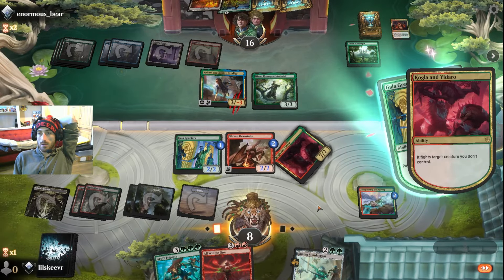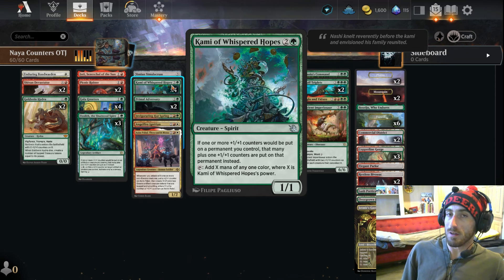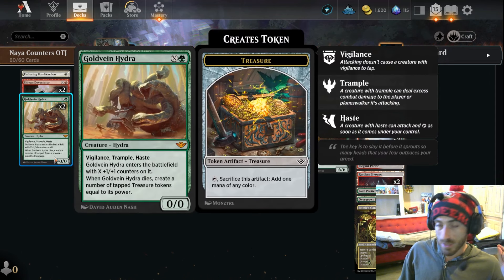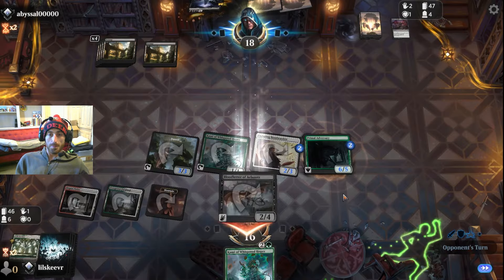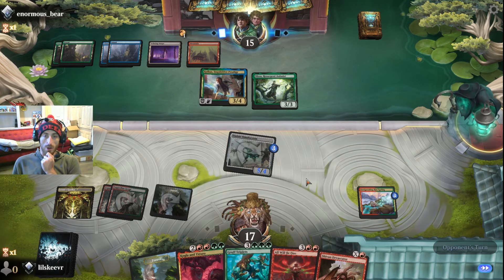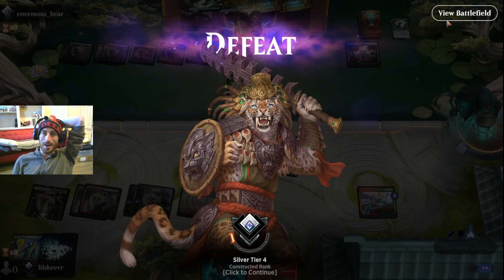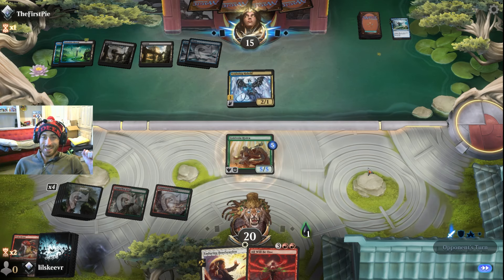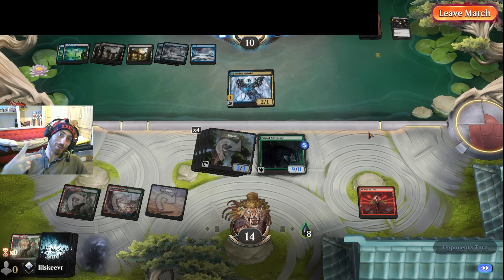Ozolith Naya Counters = BROKEN! - Goldvein Hydra & Friends Just WIN! :) - MTG Standard Deck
Naya 1/1 Counters is CRAZY! We have so many tools in Standard to HASTE and TRAMPLE all over our enemies! :P This is mainly an Ozolith, Shattered Spire Deck + Gala Greeters, 2 absolutely INCREDIBLE 2-drop's, 1 of which will be sorrily missed upon rotation! Between Gala & and Kami Ramp, we can lay some HUUUGE creatures! We feature both Shivan Devastator and the NEW AMAZING Goldvein Hydra! Flexible deck that naturally ramps, and can win out of NOWHERE, usually on just 1 or 2 combat steps! I hope you enjoy this Bo1 Outlaws of Thunder Junction Standard MTG Arena Deck :) Thank you so much for being here! :)

Deck List:

1 Enduring Bondwarden
2 Shivan Devastator
2 Goldvein Hydra
1 Inti, Seneschal of the Sun
2 Picnic Ruiner
4 Gala Greeters
3 Ozolith, the Shattered Spire
1 Simian Simulacrum
4 Kami of Whispered Hopes
2 Primal Adversary
1 Invigorating Hot Springs
1 Angelfire Ignition
1 Anim Pakal, Thousandth Moon
1 Arlinn, the Pack's Hope
1 Halana and Alena, Partners
1 Sovereign Okinec Ahau
1 Ajani, Sleeper Agent
1 All Will Be One
1 Vorinclex
1 Titania's Command
2 Gruff Triplets
1 Kogla and Yidaro
1 Ancient Imperiosaur

2 Plains
2 Mountains
6 Forest
1 Boseiju, Who Endures
2 Commercial District
3 Copperline Gorge
1 Elegant Parlor
2 Restless Bivouac
1 Lush Portico
1 Overgrown Farmland
3 Jetmir's Garden

Fast & Easy wins today! SO STRONG! I hope you enjoy slappin' down the Big Boys, Hastily, and Trampling over your opponents! Much love, thank you for the support! :)